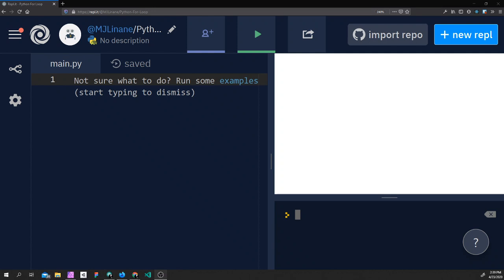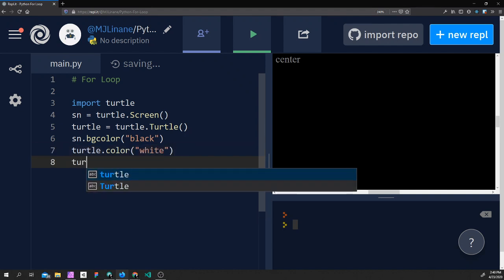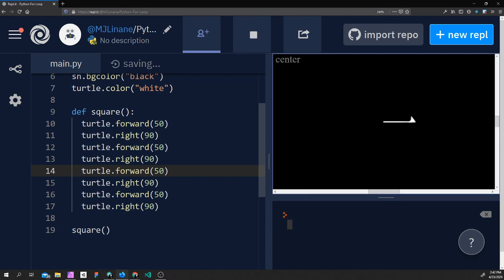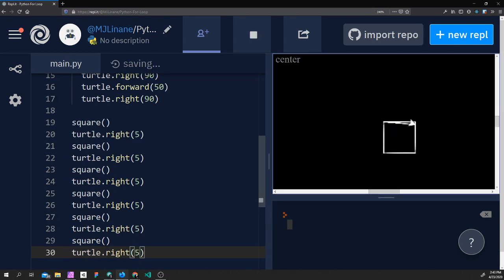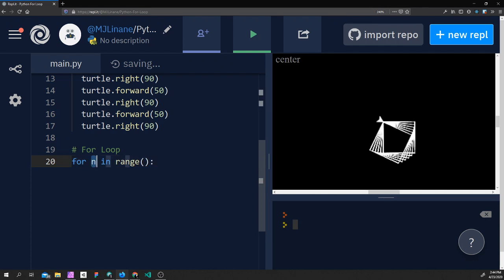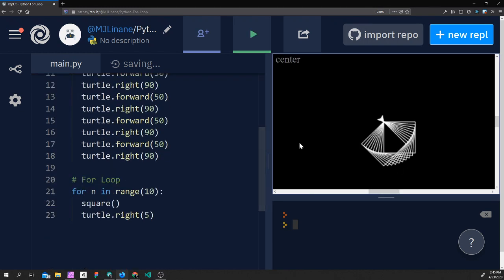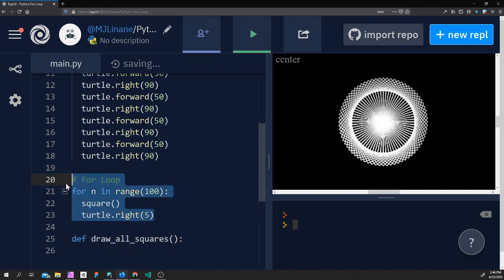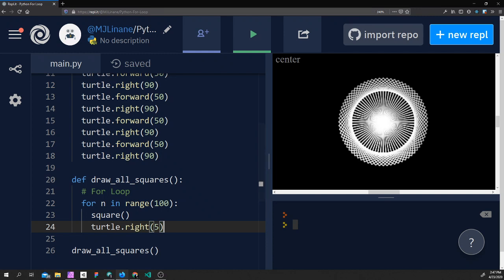Python For Loop (Turtle Spirograph)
Tutorial video for my high school Computer Science For All class.

Using the turtle library for Python.